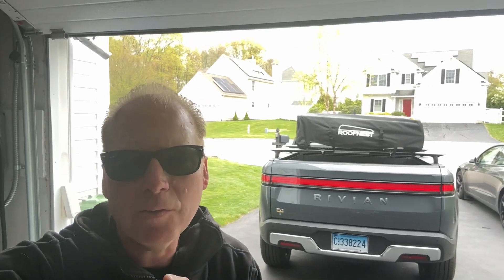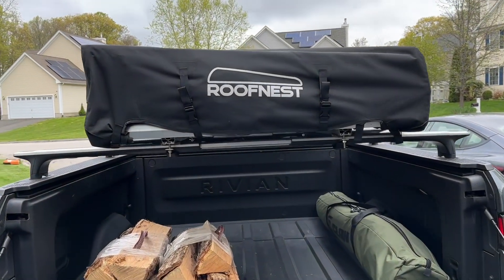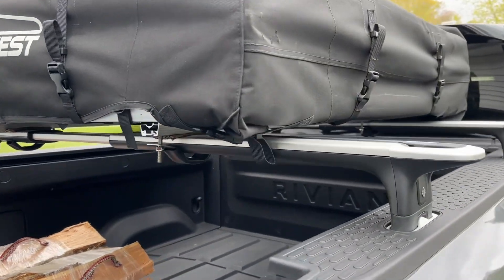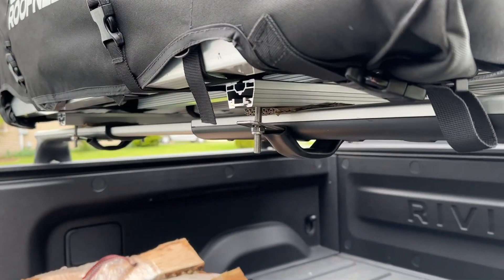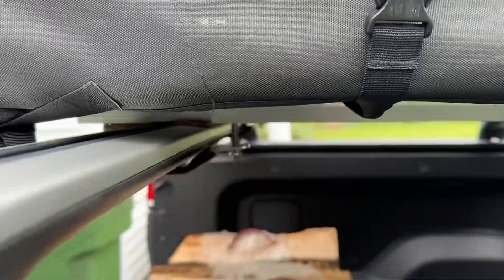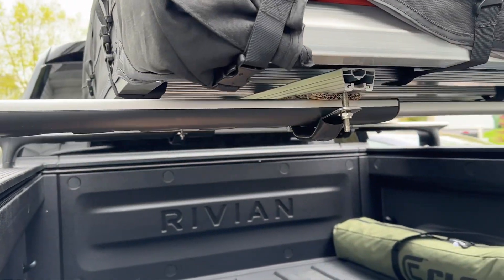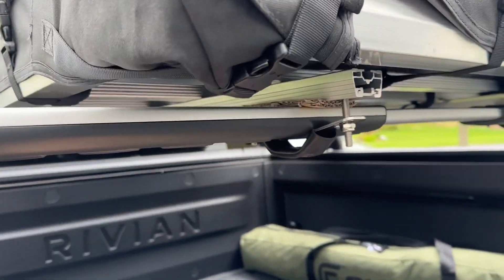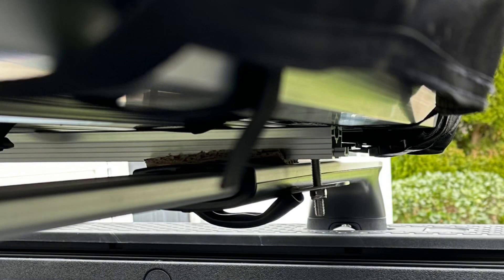Roofnest Meadowlark Does it Fit on The Rivian R1T?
The Smittybilt 2583 Gen2 Overlander Tent also will fit the R1T